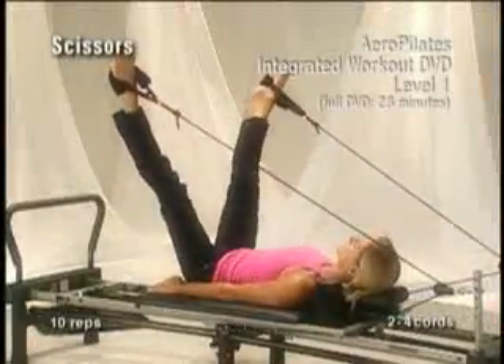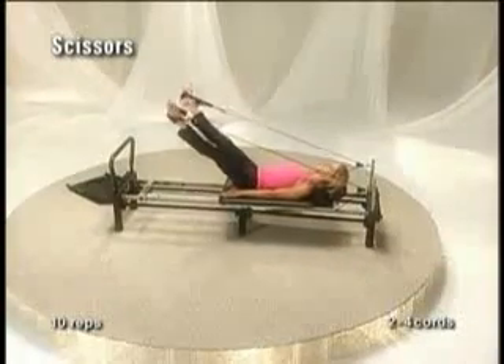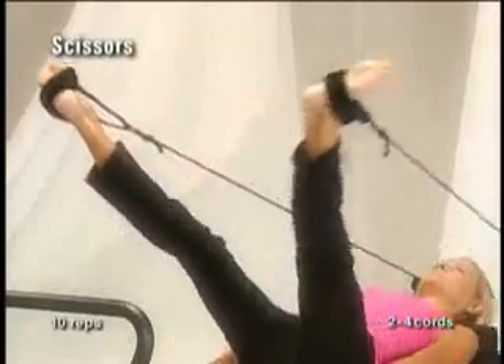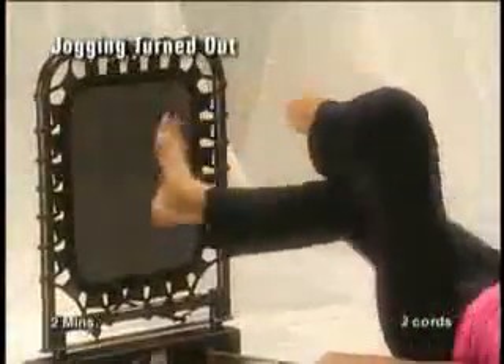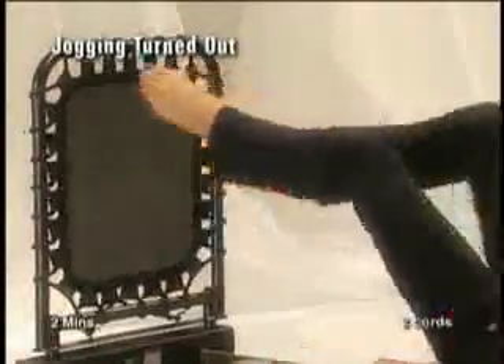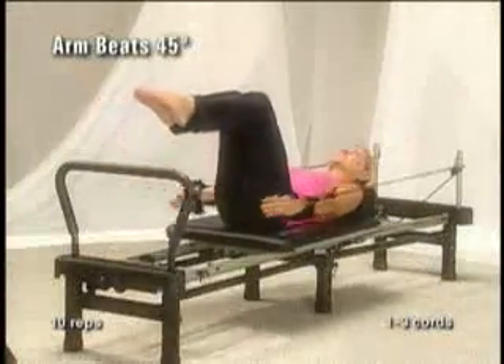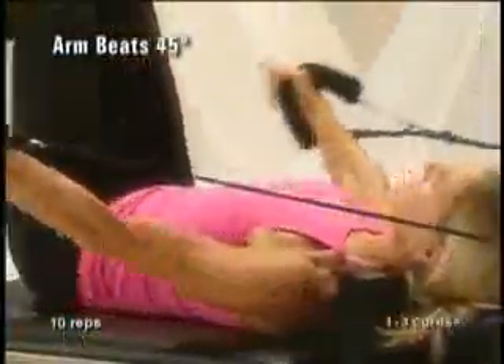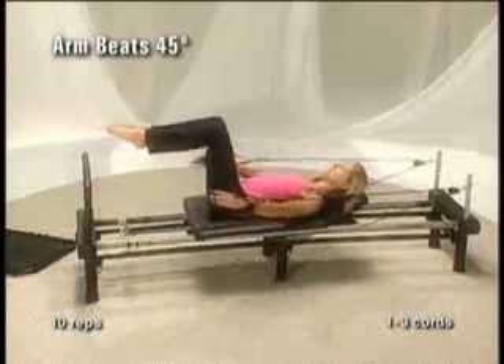Stamina AeroPilates Level One Integrated Workout with Marjolein